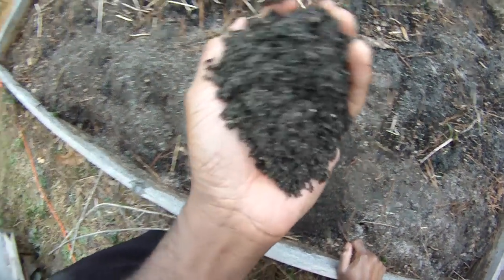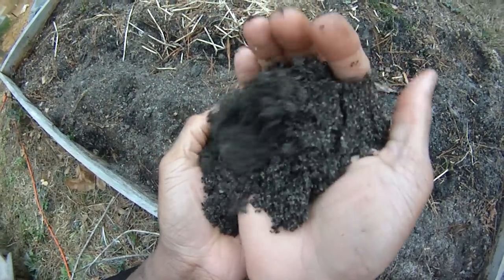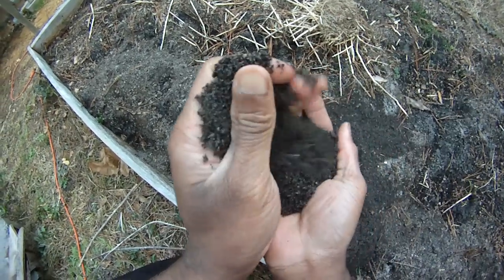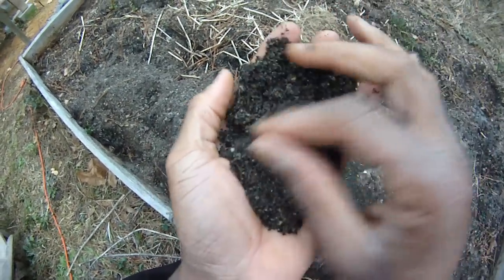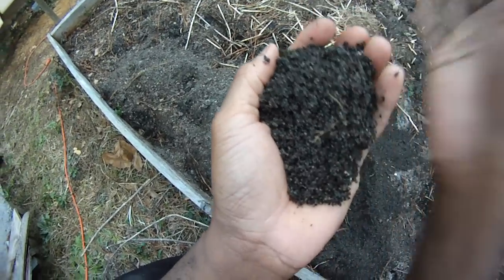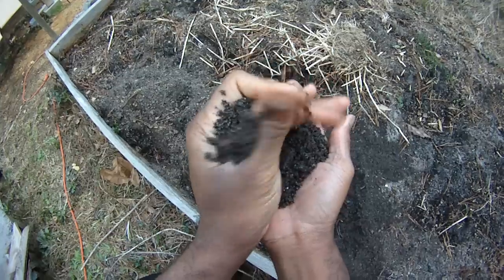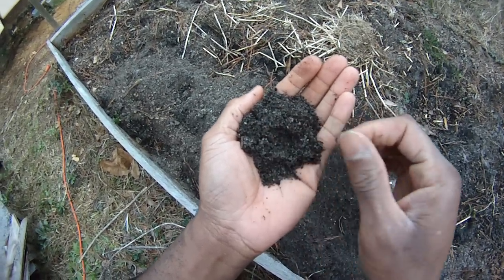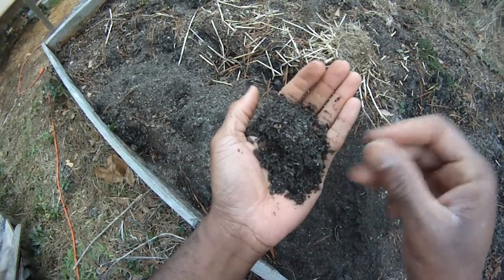Seed starting mix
Here's a look at what my seed starting mix looks like. It's basically sand and peat moss. Today I use sand and leaf mold. When I first started gardening I bought a lot of peat moss.

Grow'em big!
Damon